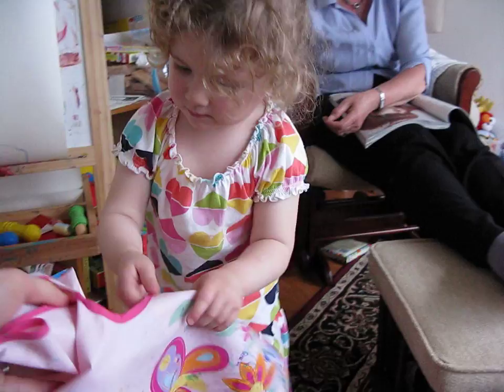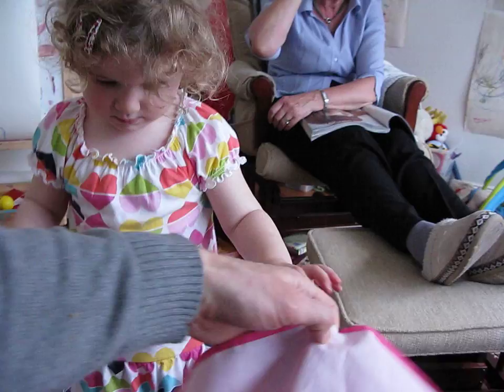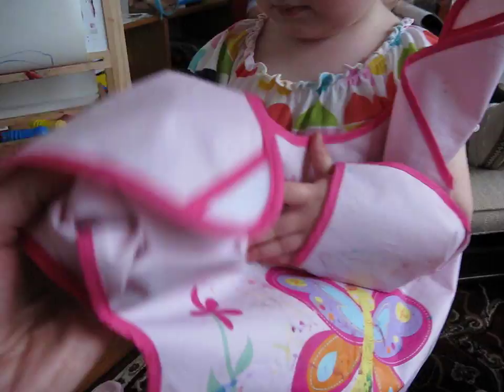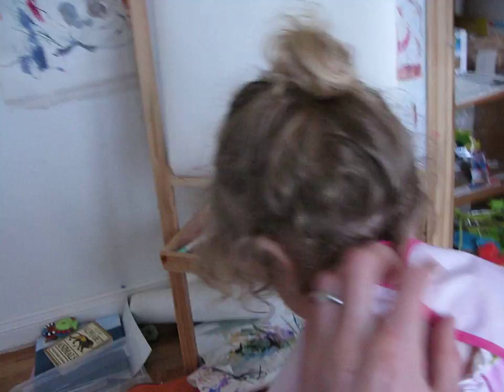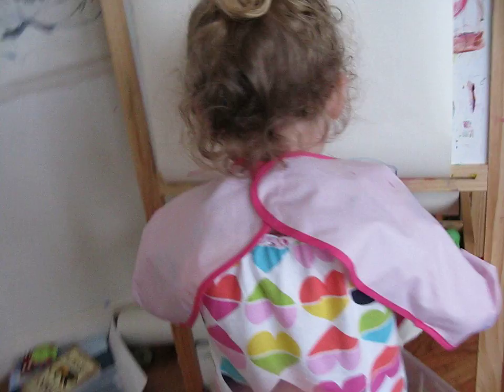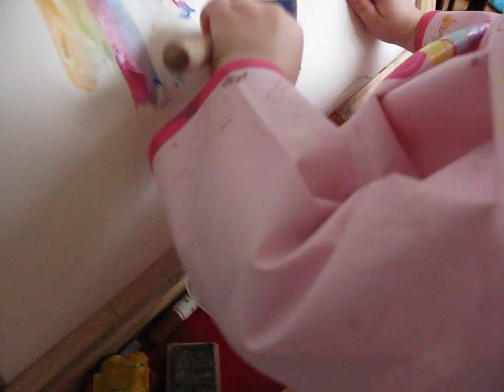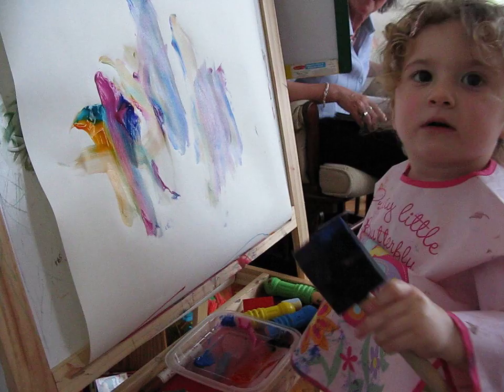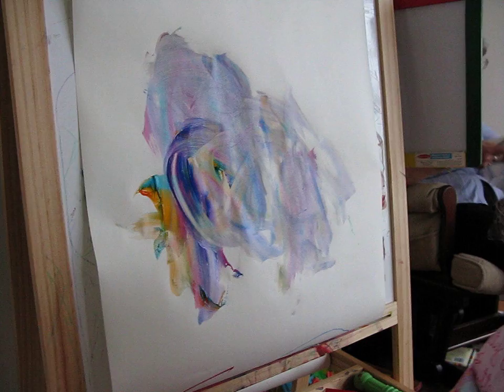Masterpiece in under Three Minutes